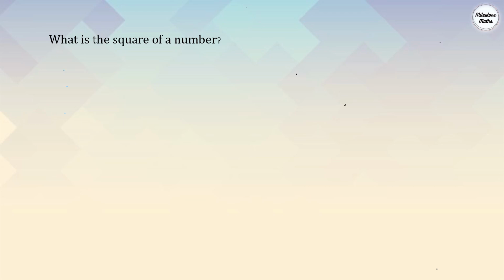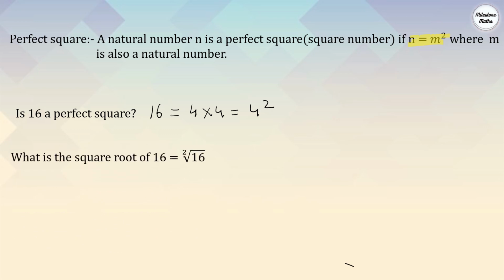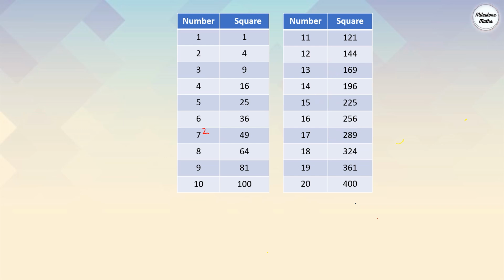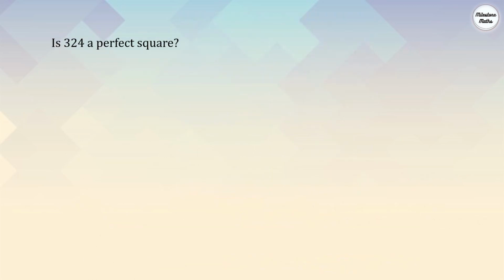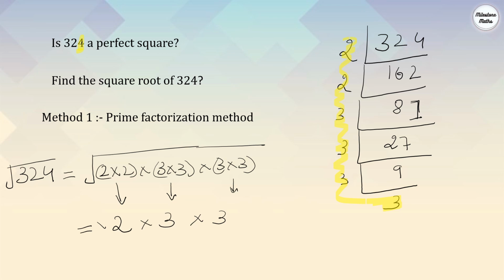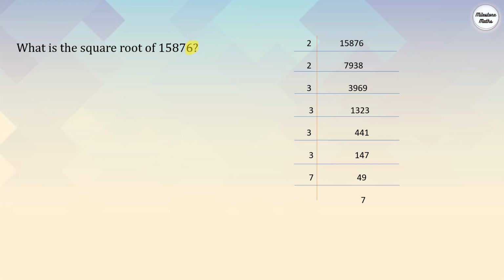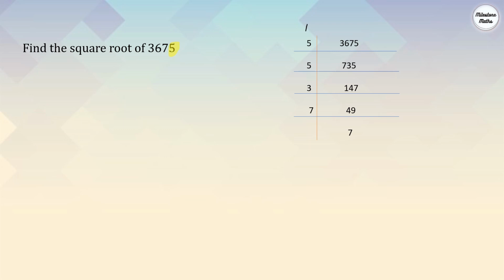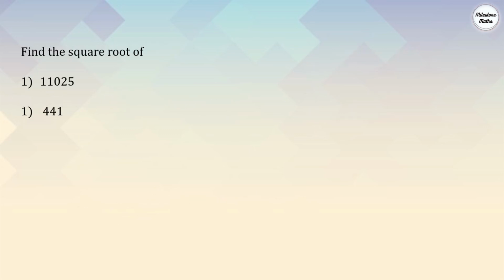Prime Factorization Method To Find Square Roots | Grade 8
Watch this video to learn how to find square roots by prime factorization method.

Happy Learning :)